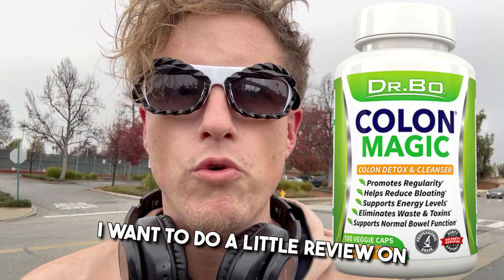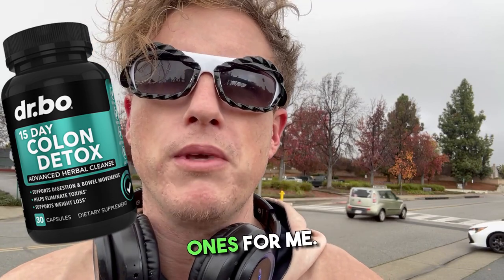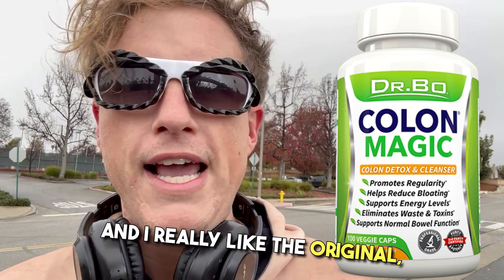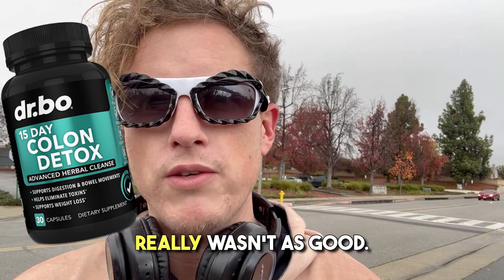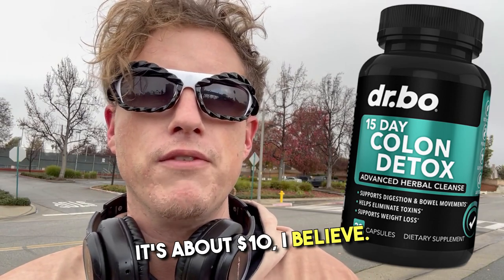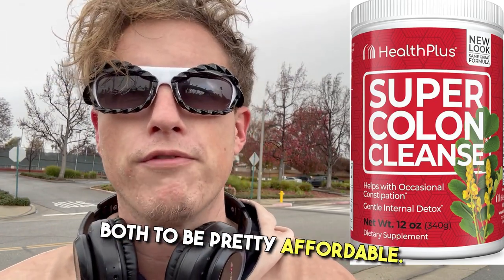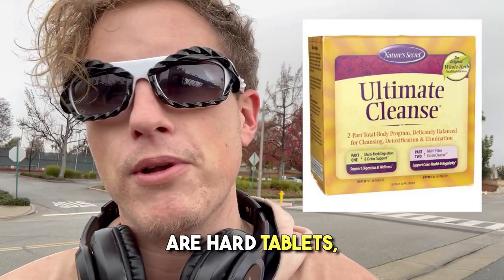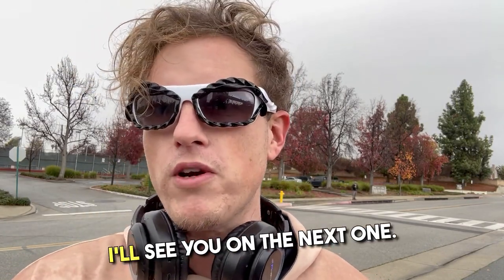Detox Wars: Dr. Bo's Colon Cleanse vs. Colon Magic Powder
Hello & Welcome To RealJoshTv, Dive into the world of home detox with this detailed comparison between Dr. Bo's Colon Cleanse and Colon Magic. Discover the power of powdered solutions for a healthier you!

Dr. Bo Colon Magic
Dr. Bo Colon Detox